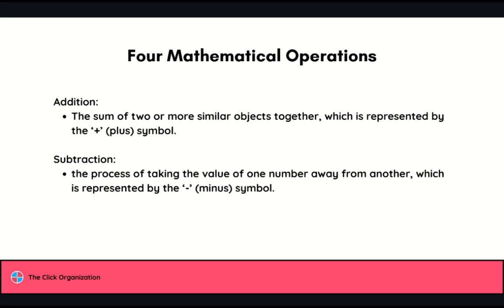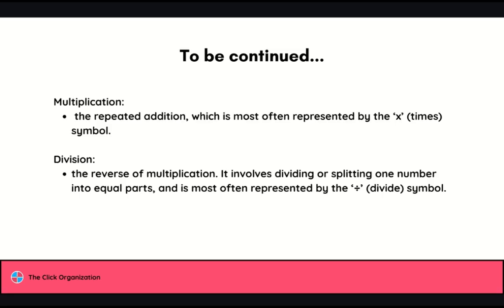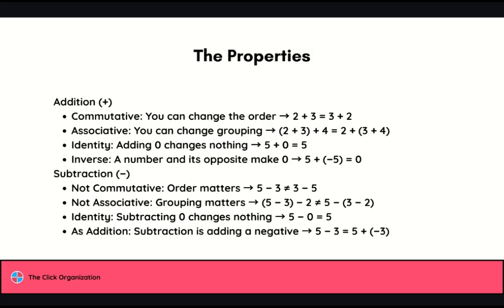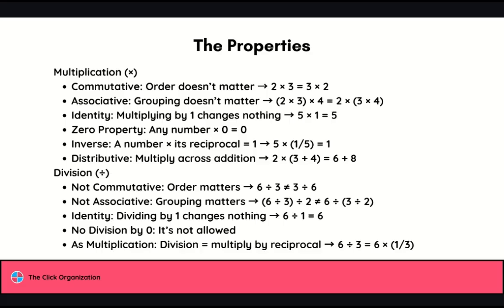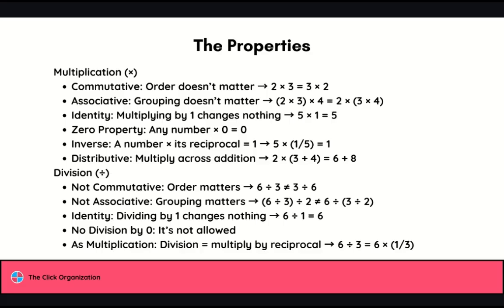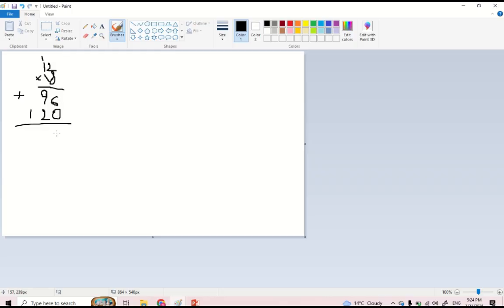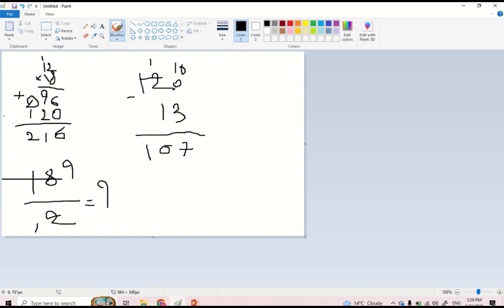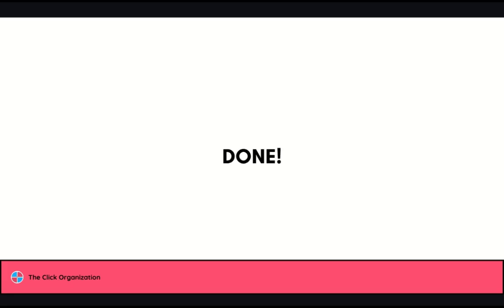Four Mathematical Operations, Their Properties | Introduction to Arithmetic | The Click Organization